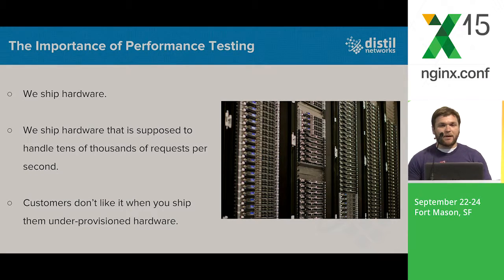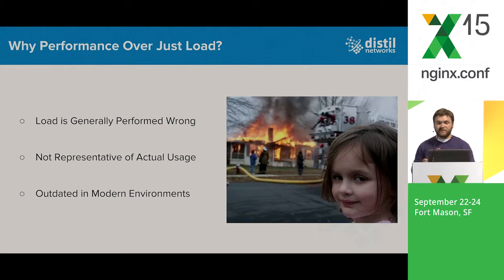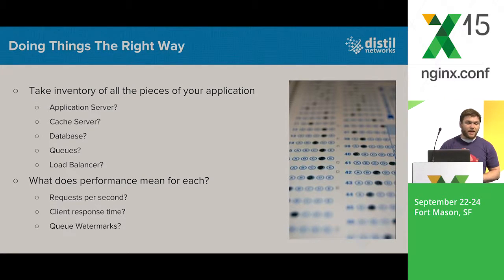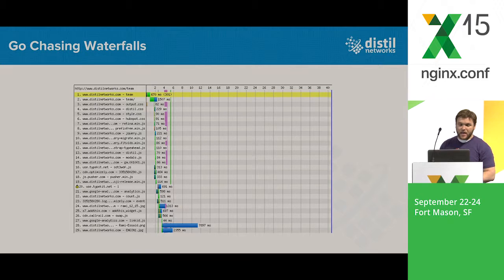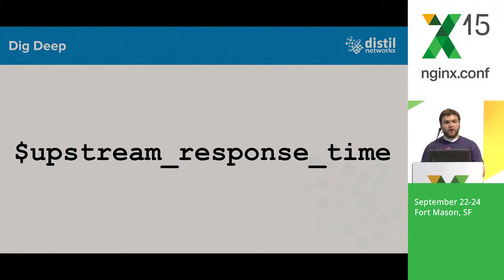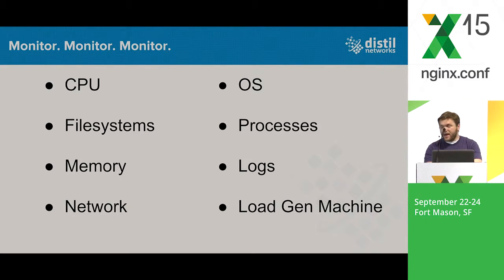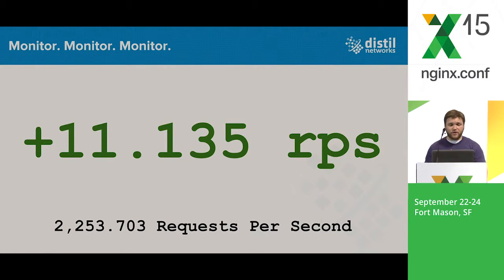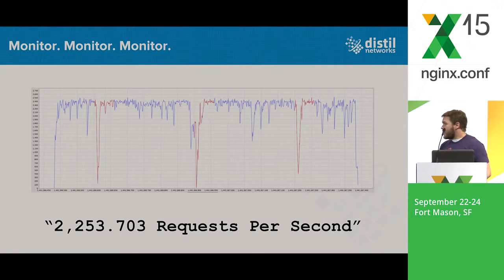Performance Is More Than Requests Per Second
The easiest way to performance test your web application is to fire up a load tester and bombard it with traffic. This may have been an effective performance test years ago, but it no longer gives the whole story with modern web applications designed around microservices. In this session, we'll focus on turning these old, incomplete, one-off tests into fully built-out, recorded and automated testing systems for every level of your application. Additionally we'll walk through using tools like Jmeter and Zabbix to evaluate your scaling needs, as well as helping to unlock information in your NGINX logs.